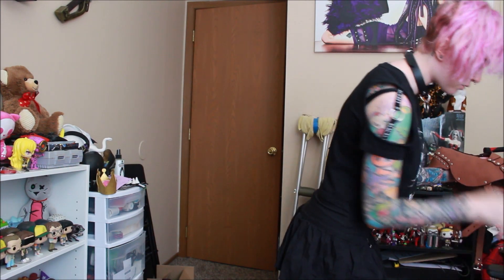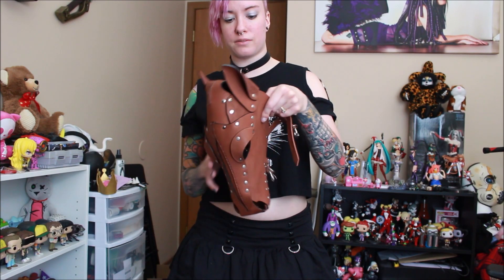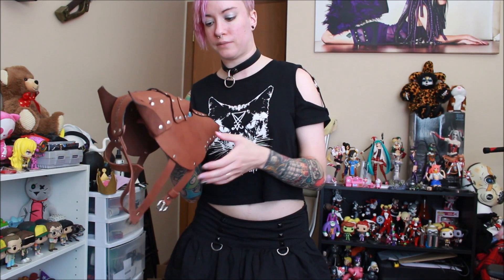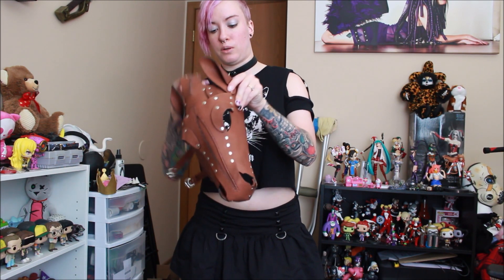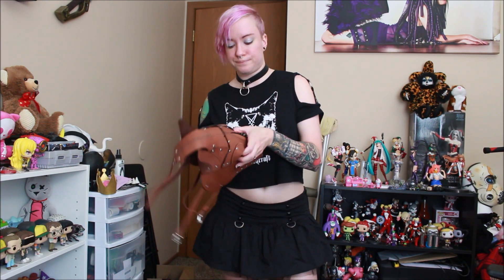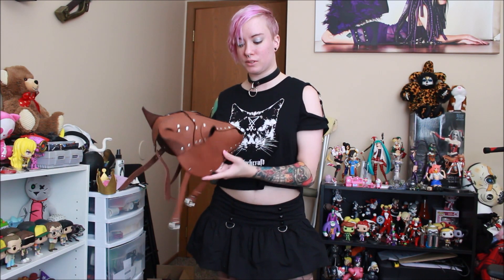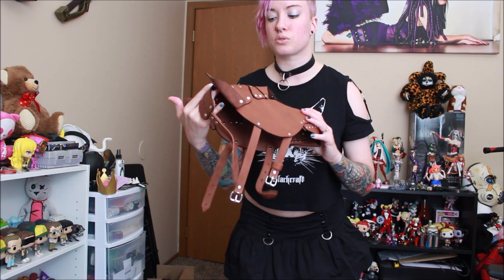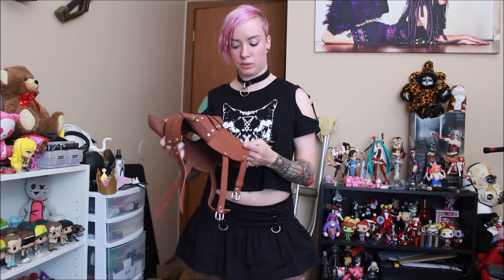Secret Desire Shop Review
I wanted to share my thoughts on this amazing pony mask I got. Omg it is amazing. Very well made. Sadly the eye's don't work to well. But still an amazing mask.